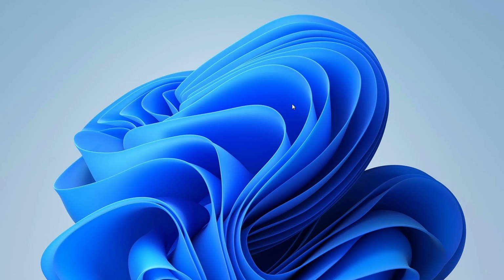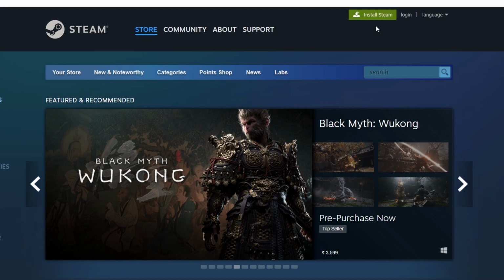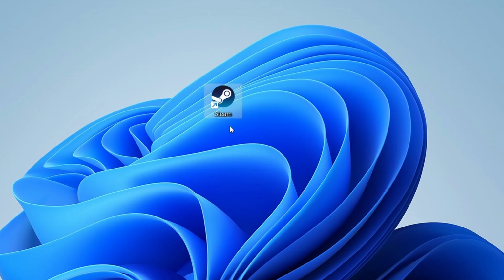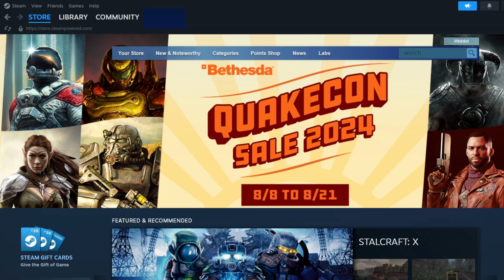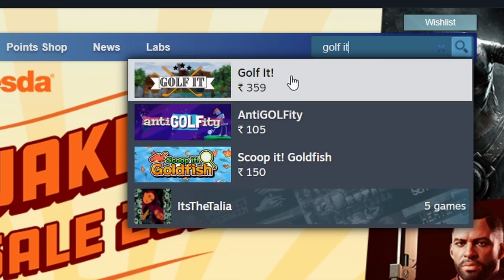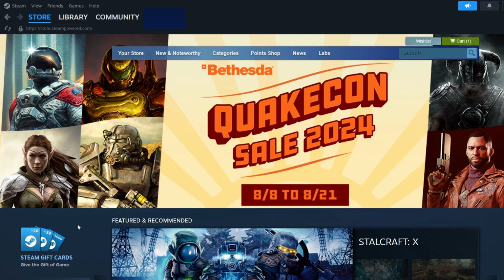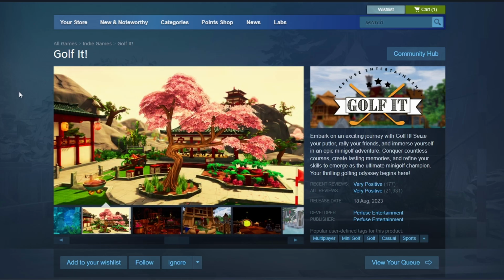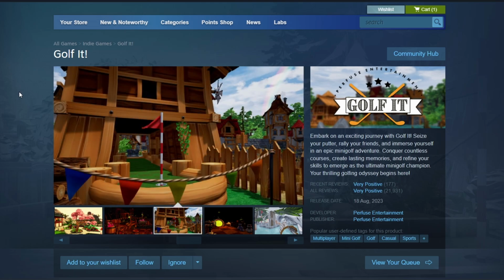How To Download Golf It In PC | Golf It Install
Today, I'll guide you through the steps to download Golf It in your PC.

Gaming Keyboard
Gaming Mouse